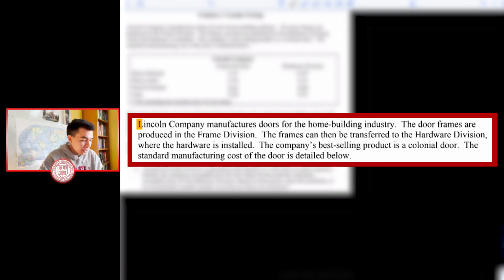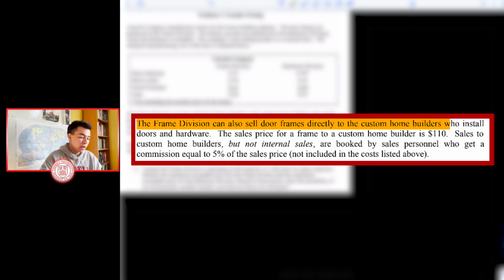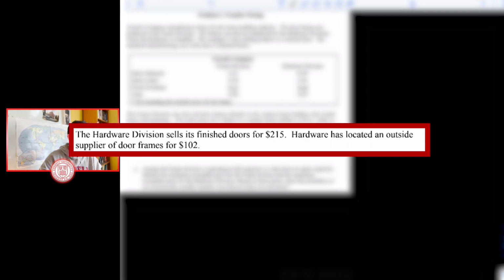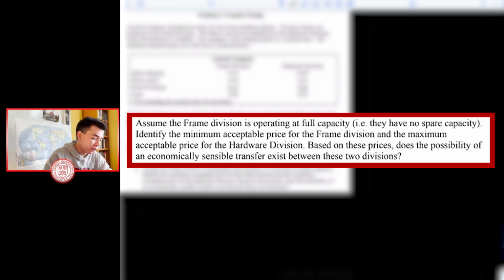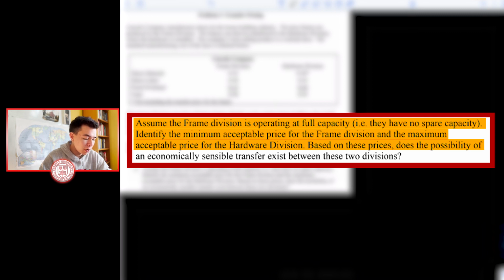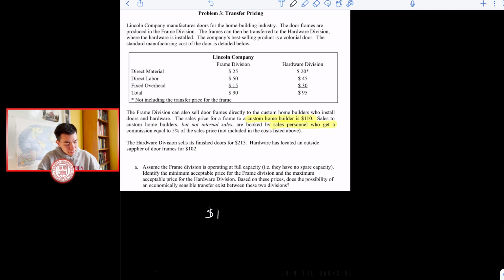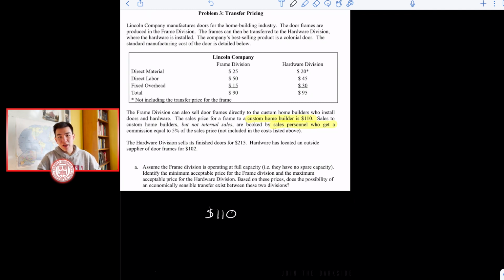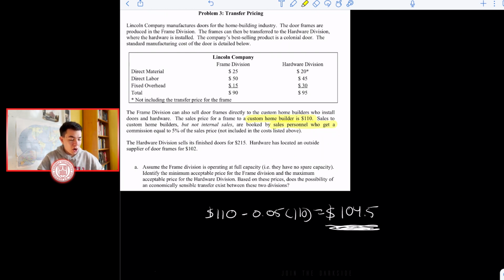Transfer Pricing | Managerial Concept/Question Walkthrough (Prelim 2 Study Guide)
Timecodes:
Intro - 0:00
Introduction to the Question - 0:15
Solving the Question - 1:25
Closing Words - 4:35